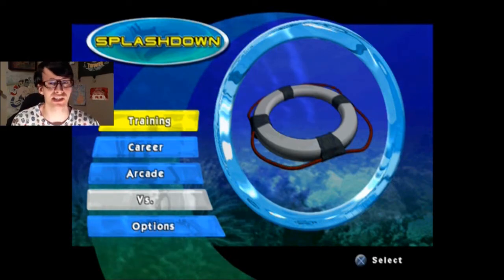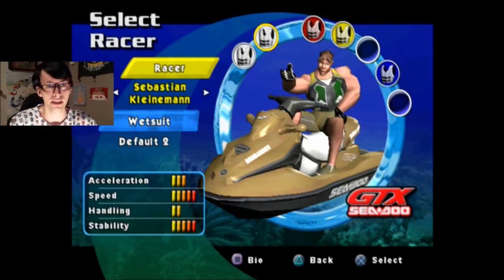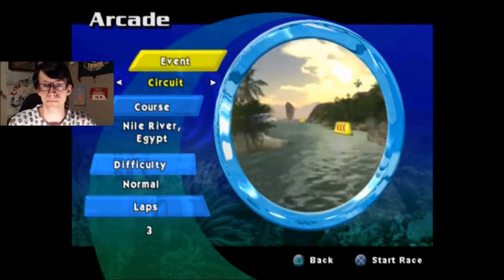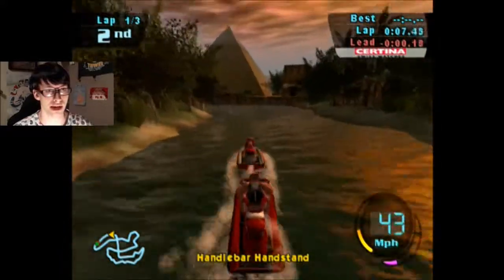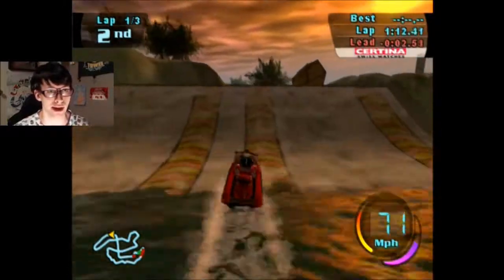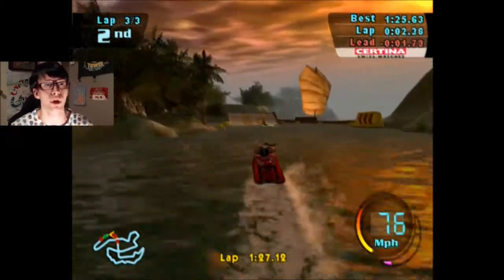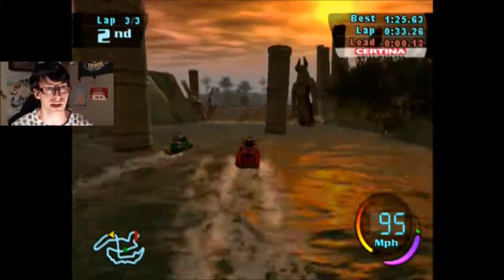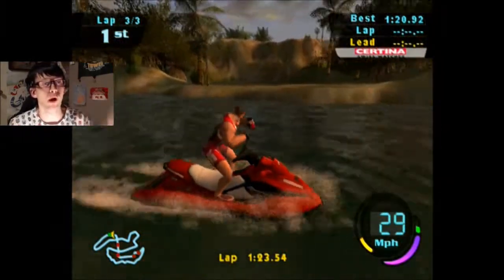Splashdown - Nile River, Egypt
This game finally bends me over and spanks me today. The pharaoh puts the peasant in his place! I put racing here off for a long time, because this place has it all and a lot of it. Exactly what makes this game so good, just a little too good. Anyways, enjoy!